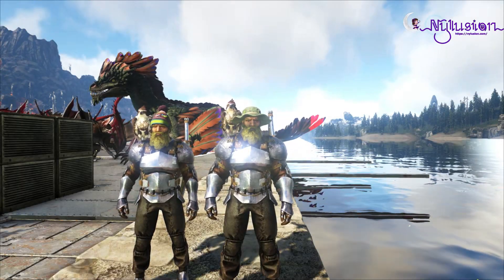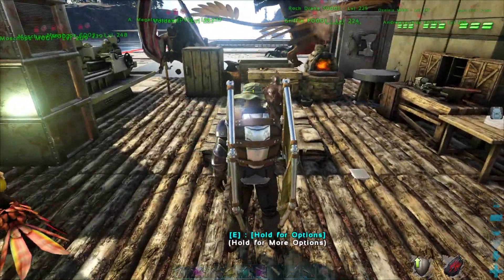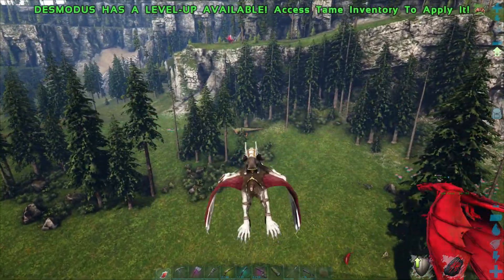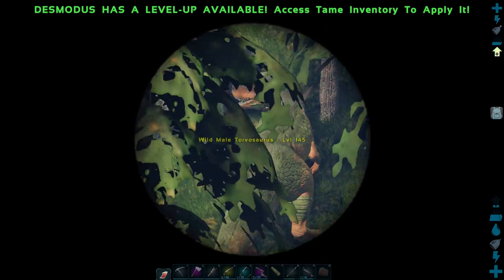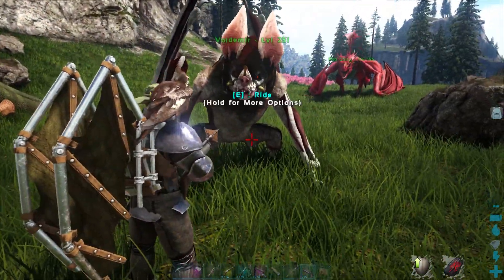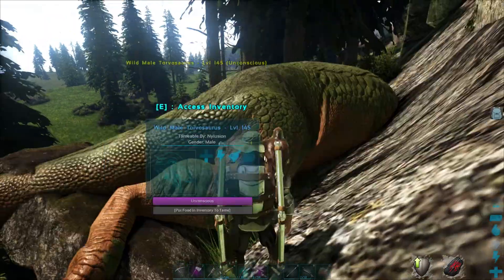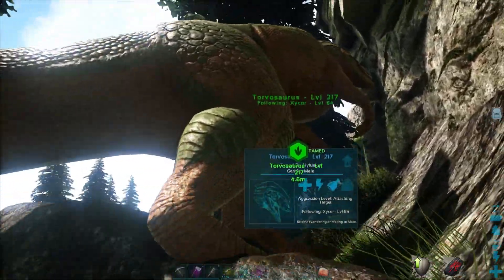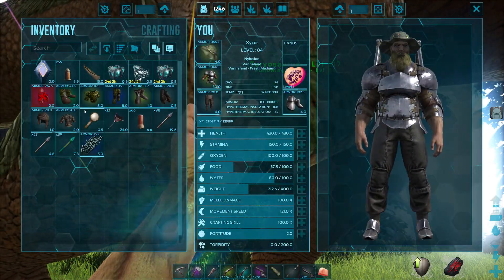Taming the Highly Venomous Theropod Torvosaurus! - ARK: Survival Evolved Fjordur - Chronicles E63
Today we find a high level Torvosaurus and try taming it! This theropod is highly venomous, so it can drain even more health with every bite!

Nylusion Server settings:
 Difficulty: 5
 Items: 2x
 Exp: 2x
 Taming Speed Multiplier: 5x
 Mating Interval Multiplier: 0.2x
 Egg Hatch Speed Multiplier: 30x
 Baby Mature Speed Multiplier 50x

Mods:
 Additional Abberant Dinos
 Additional Creatures 2: Wild ARK
 Additional Creatures: Aquaria
 Additional Creatures: Senior Class
 eco's Aberration Decor
 eco's Garden Decor
 Kraken's Better Dinos
 S+
 The Chasm - Additional Creatures

Follow along with TriZon & Xycor as they explore and journey through Fjordur!

BTC: 34GpVTdVu52v3RM6KDjF4CF8ergDV35oBY